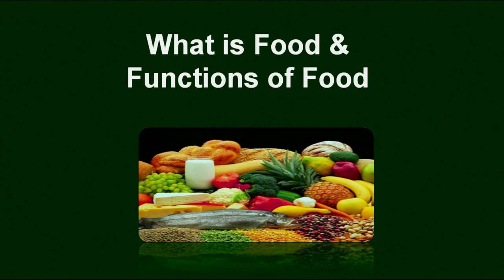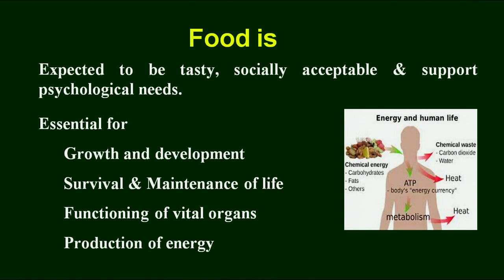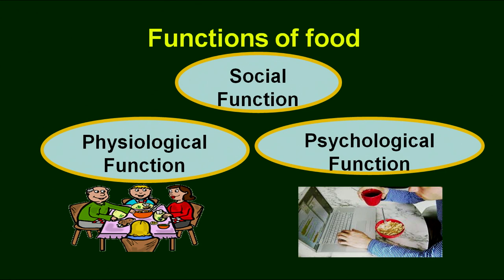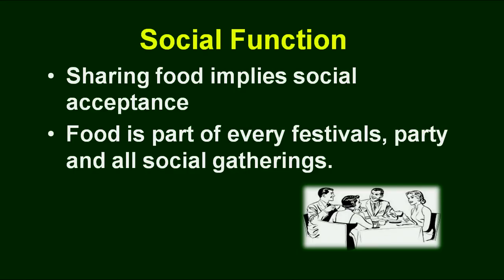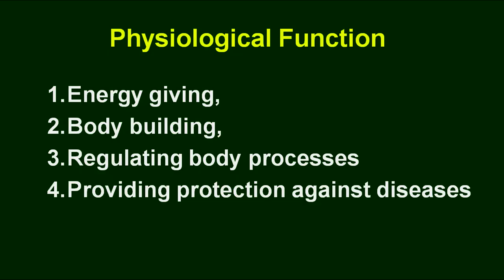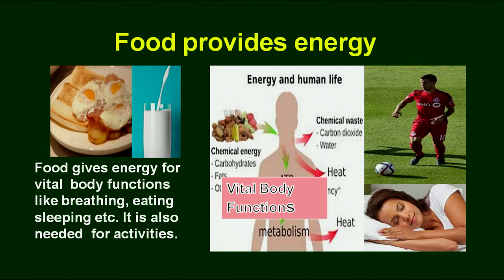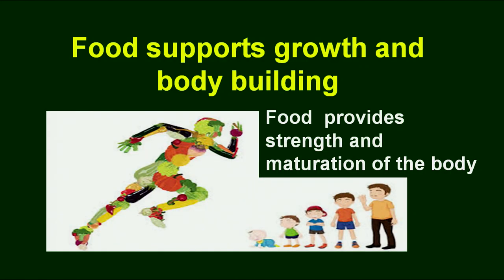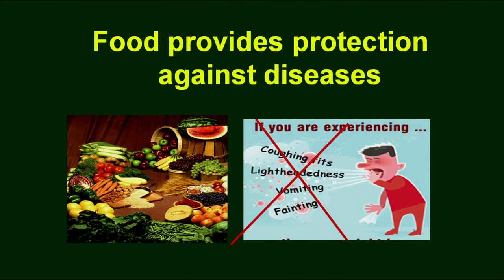H.Sc.- L- 4 : What is Food & Functions Of Food